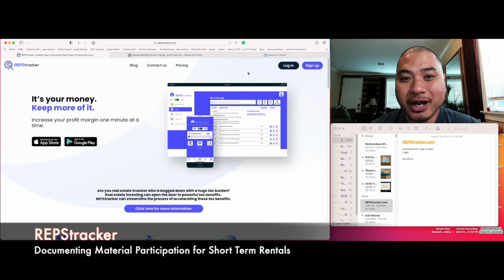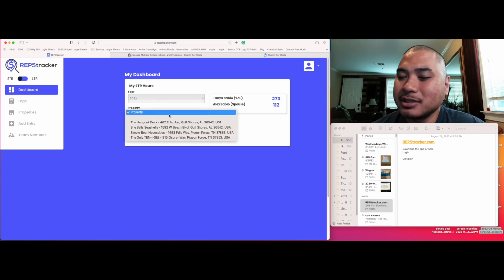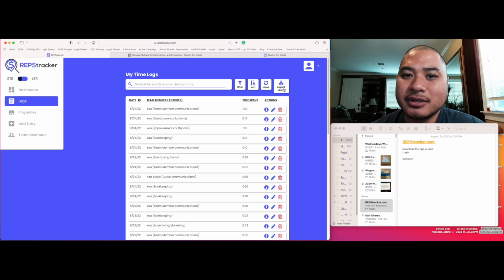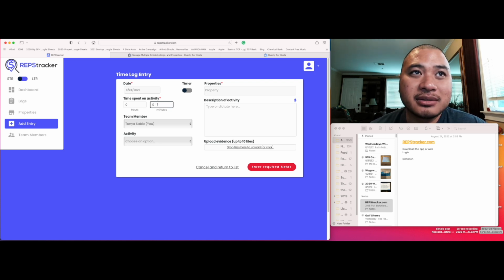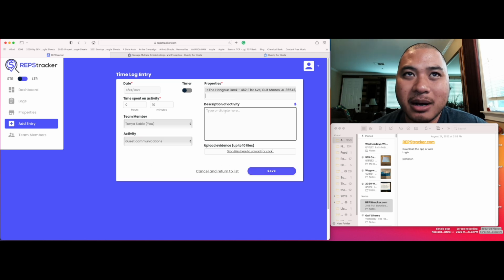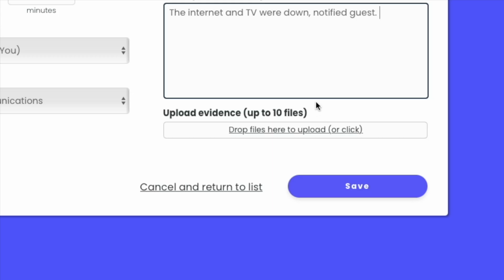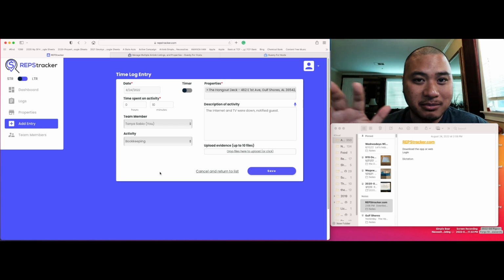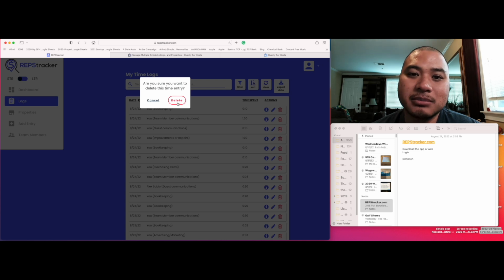REPStracker 2022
we use REPStracker to document our material participation hours for our Short Term Rentals.